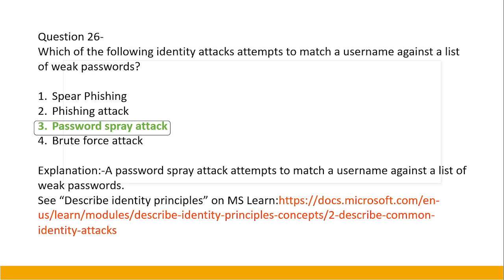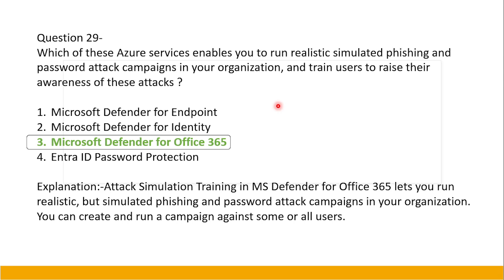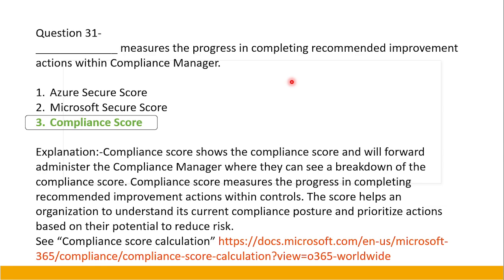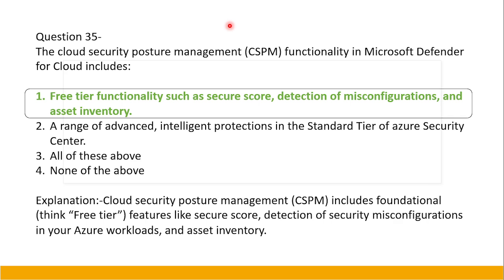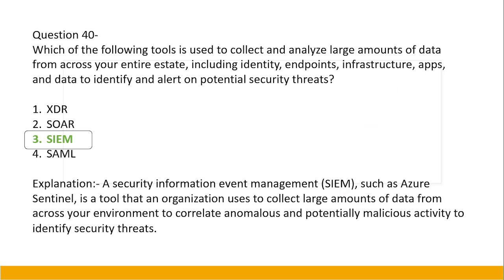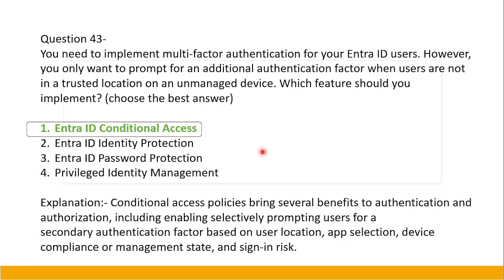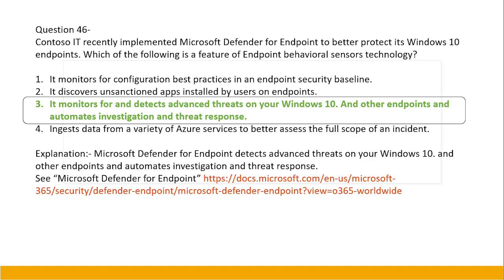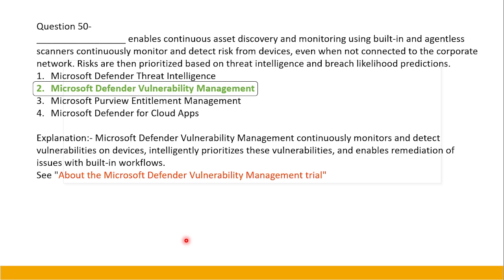SC-900 -Microsoft Security, Compliance and Identity Fundamentals Part 2 Questions & Answers Dumps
Covering 25 Questions and answers for SC-900 -Microsoft Security, Compliance and Identity Fundamentals
This is PART 2 of the entire 150 Q&A series. Remaining parts will be uploaded by next week.